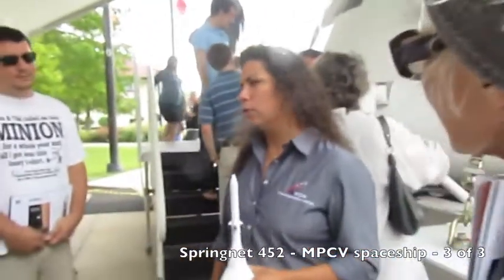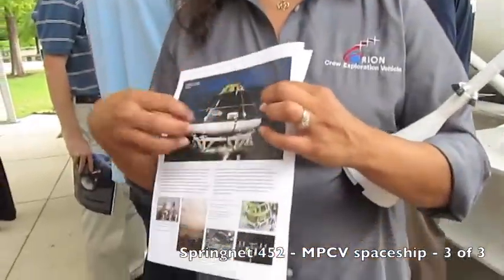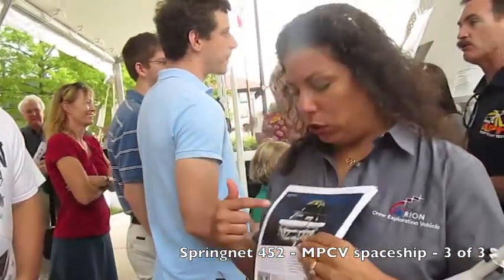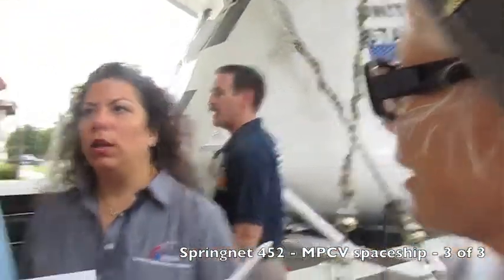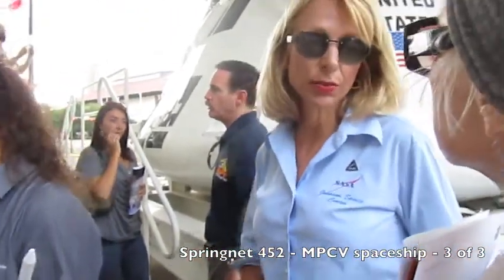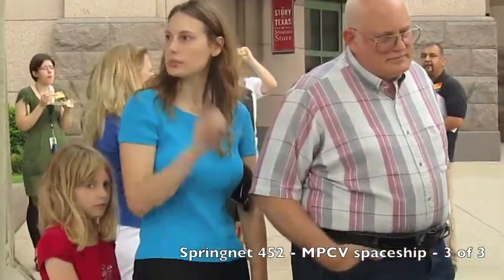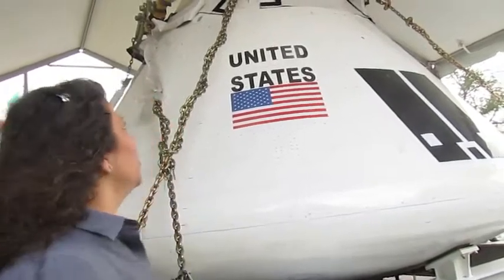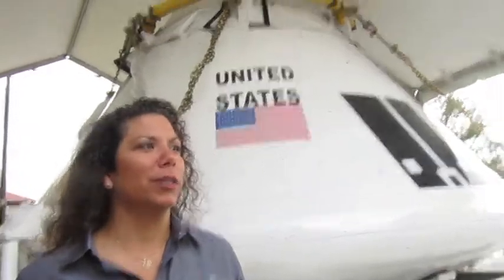Springnet 452 - NASA MPCV space ship - 3 of 3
The next generation of spacecraft landed in Austin, well for a day anyway.

An Orion multi-purpose crew vehicle was on display outside the Texas State History Museum on Monday, June 20, 2011.  The capsule is similar to the craft used in the Apollo missions.

The Orion MPCV, as it's now known, was designed and built by Lockheed Martin. This specific spacecraft was recently tested in New Mexico.

Like Apollo, Orion is meant for deep space exploration. Engineers adapted what they learned from early Apollo missions and coupled it with 40 years of advancements in technology.

Deputy Project Manager Larry Price says Orion will serve as both a replacement for the space shuttle, and will get the United States back into manned deep space exploration.

They're hoping the human touch will supplement current robotic explorations, like the two rovers that are charting Mars.    The Multi-Purpose Crew Vehicle (MPCV) is based on the Orion design requirements for traveling beyond Low Earth Orbit (LEO). The MPCV will serve as the exploration vehicle that will carry the crew to space, provide emergency abort capability, sustain the crew during the space travel, and provide safe re-entry from deep space return velocities.